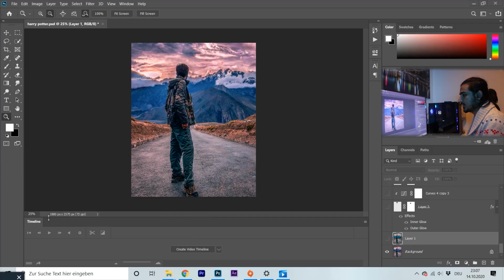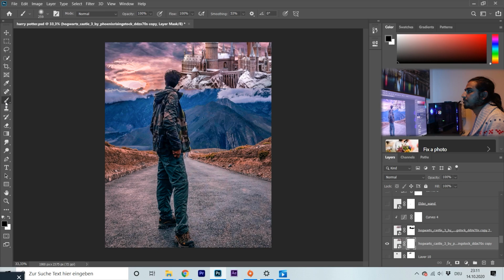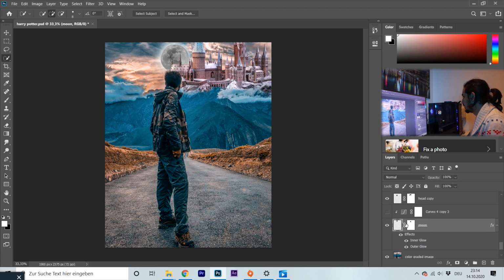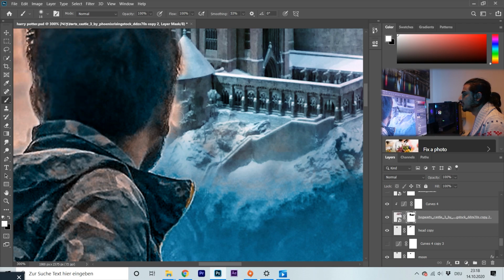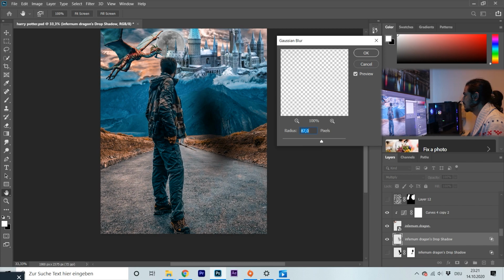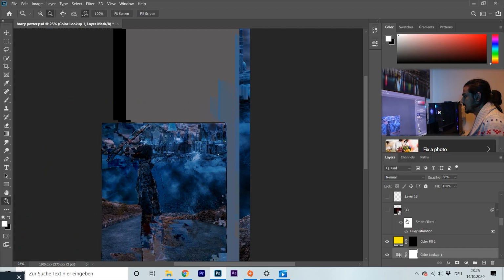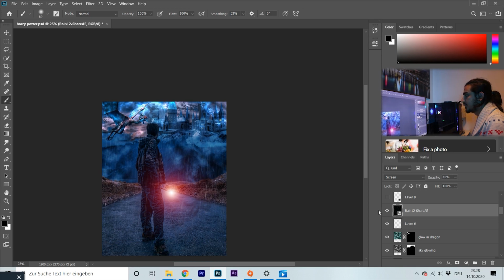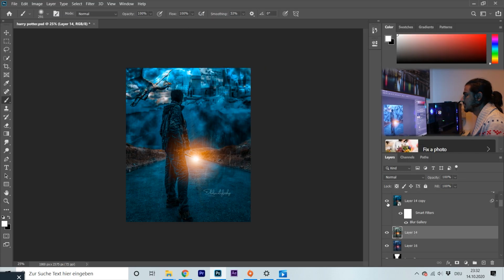Harry potter photoshop edit - harry potter photoshop effects edit tutorial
Harry Potter - Hogwarts Photoshop Manipulation

In this tutorial, I am going to do a breakdown of how I change my image location into Hogwarts adding dragon and some elements from deviant art.
Please repeat the video again if you don't understand it well.
You will learn some cool photoshop tricks during this video.

Tag dharmatography in your edited pictures.

hogwarts harry potter  snitch golden forbidden forest photoshop manipulation photoshop effect tutorial  photoshop tutorial beginner photoshop tutorial  photoshop tutorial photoshop new tutorial how to edit portrait lightroom portrait tutorial how to blur the background in photoshop tips and trick in photoshop learn and teach photography tutorial editing photoshop tutorial cc portriat edit photoshop retouch skin photoshop automn color photoshop adobe photoshop moody tones earthy edit edits picsart lightroom color correction color grading street photography travel photography landscape awesome best mountains sky sky replacement editing edit edits tones cinematic outdoor lightroom tutorial windows mac dodge and burn dodge burn bokeh boke blurry wallpaper instagram mobile preset presets depth field snapseed vsco lense lenses 40mm 50mm aperture exposure focus macro hdr hd camera capture jorge armando composition before and after change. harry potter concept photo editing | photoshop mobile visual photo editing tutorial| hd manipulation.
harry potter patronus photoshop tutorial. this is my first harry potter photoshop inspired manipulation.